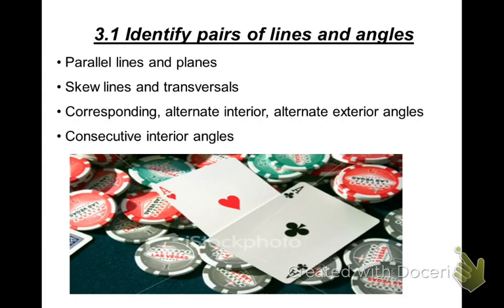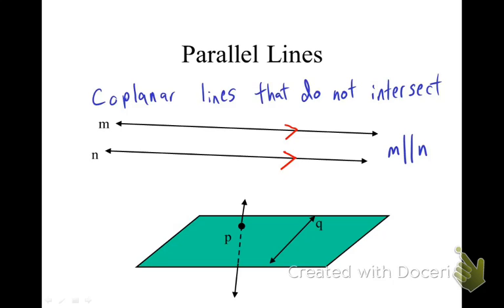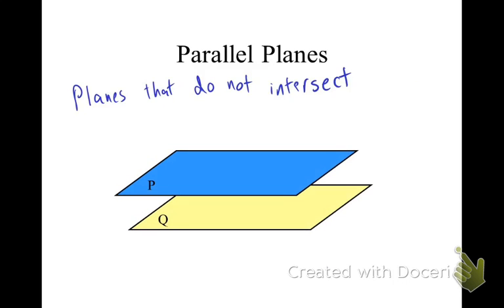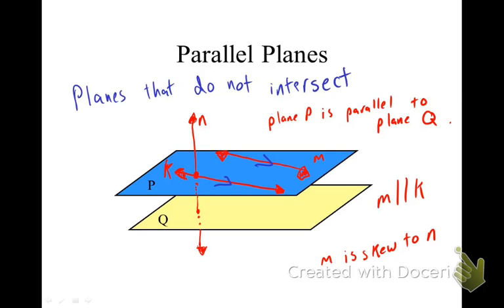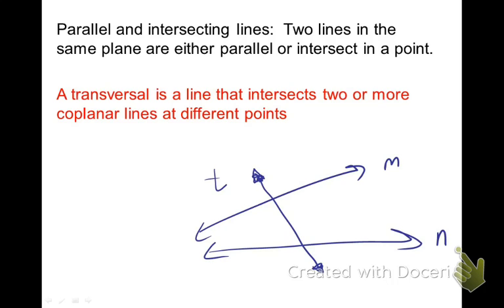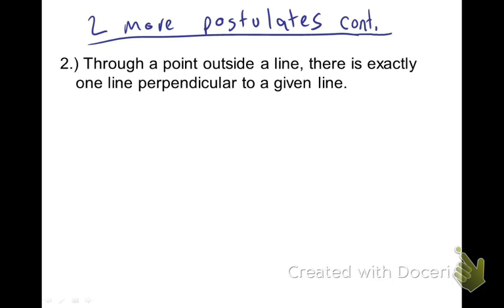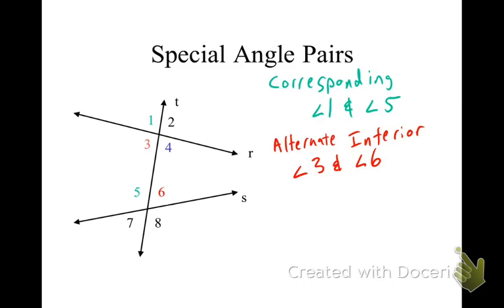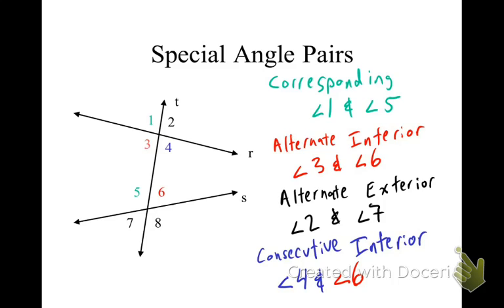3.1 lines and angles